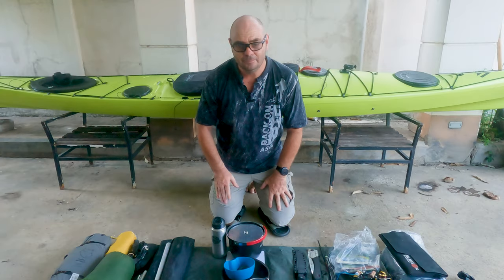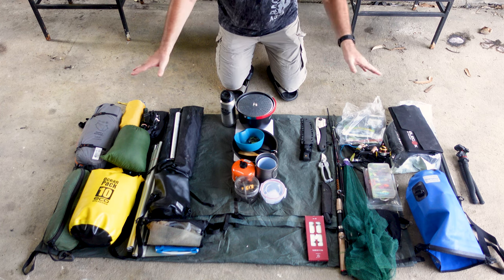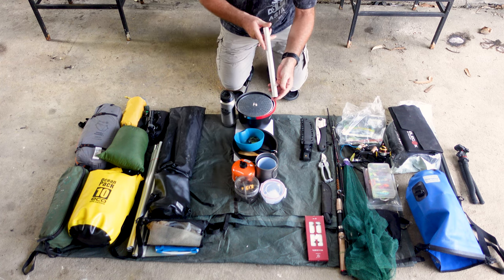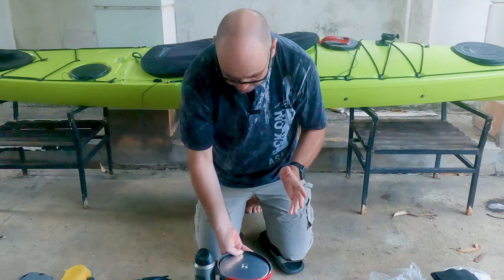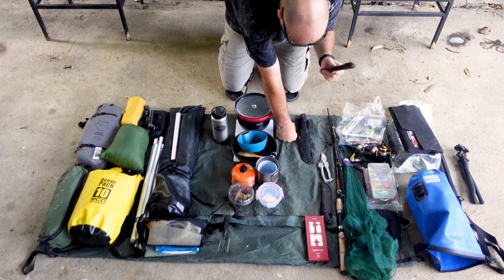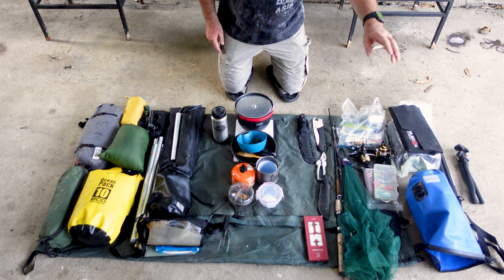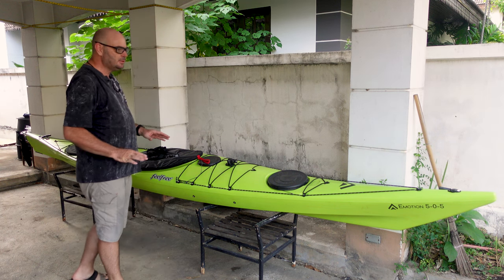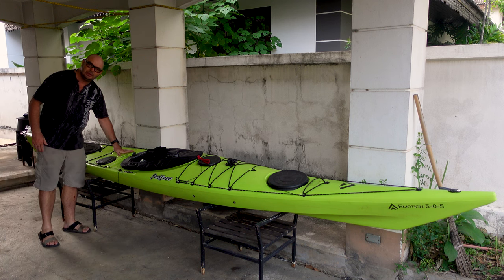Gear and storage for overnight kayak trip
I have yet to try my new kayak, the FeelFree Sea Emotion 505 for overnight trips, and as always I find a lot of joy in the preparations. One thing I always do, is to check if my planned gear does fit in the kayak as I intend it to, and why not bring you along? :-) You might find inspiration for your own trip.

Music is with credit to